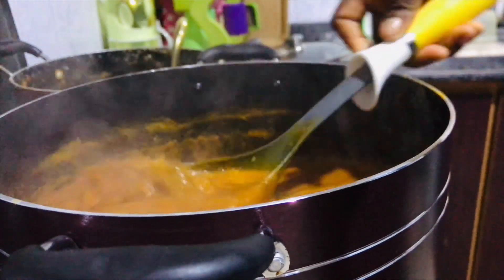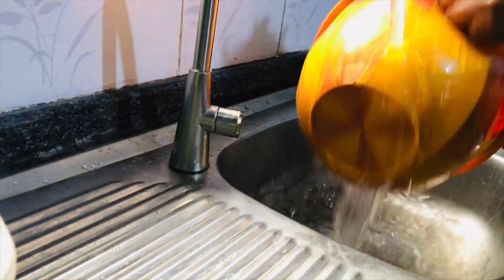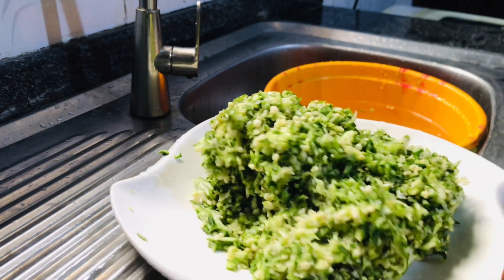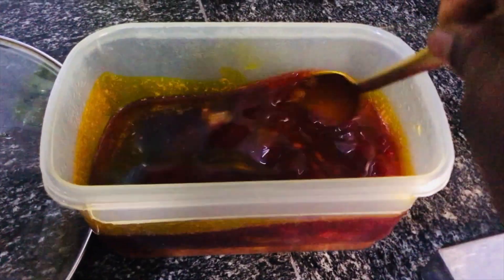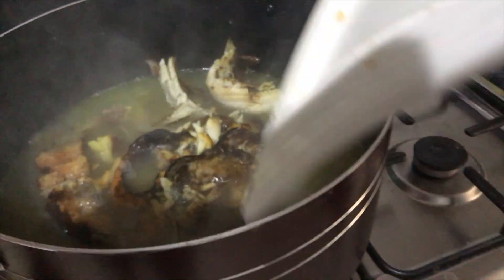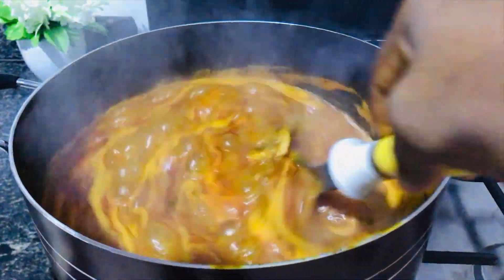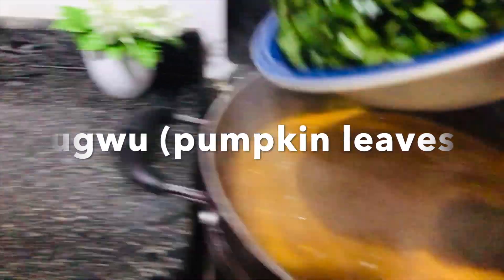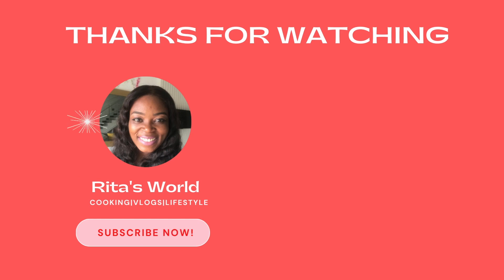HOW TO COOK OGBONO AND OKRA SOUP COMBINED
The reason why okra is added to ogbono soup even when it is also termed slimy as ogbono,  is revealed in this video.